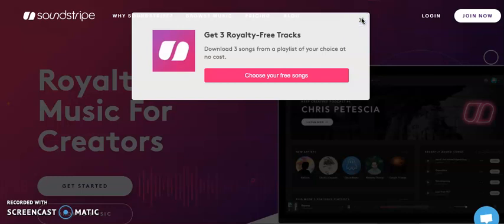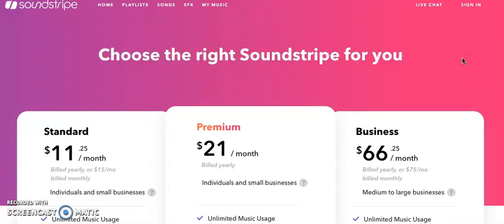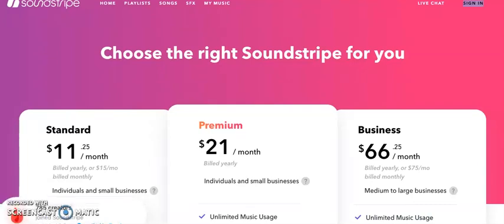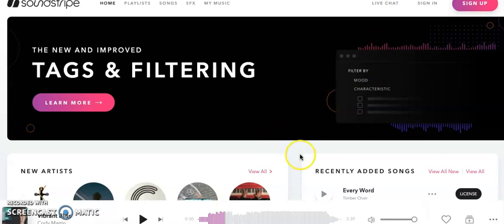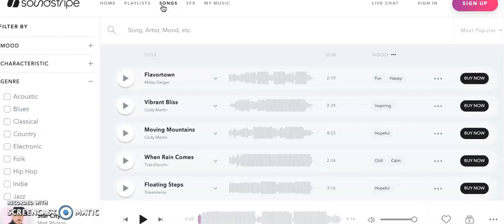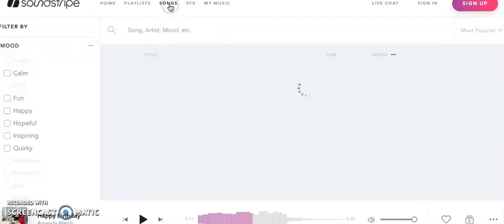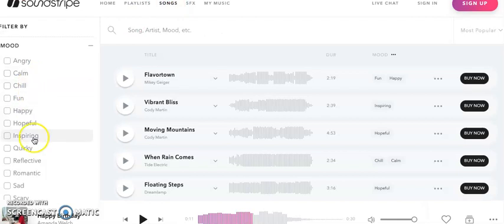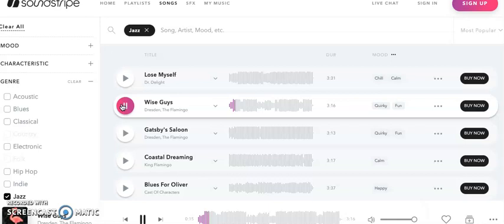Royalty Free Music - Soundstripe Platform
In today's video, I share a piece of bite-size information about the Soundstripe Platform that will help you with Royalty-Free Music.

Soundstripe is unlimited, royalty-free music and sound effects for creators.
Soundstripe is great for YouTubers, Podcasters, filmmakers, gamers, and content creators..etc

Soundstripes' goal is to Keep Creatives Creating - whatever that looks like to you.
Enjoy my overview of this platform for your business.